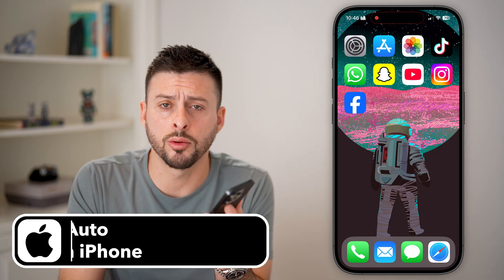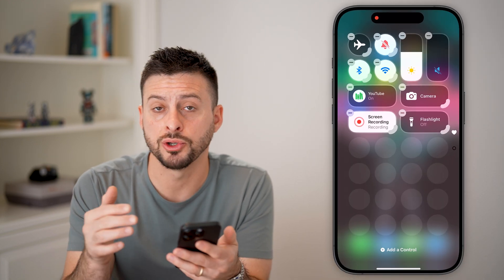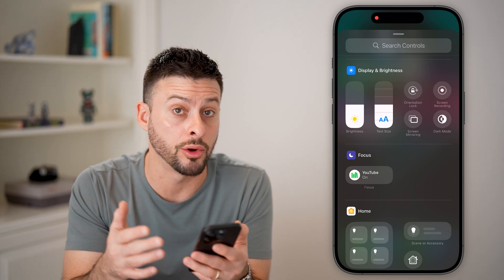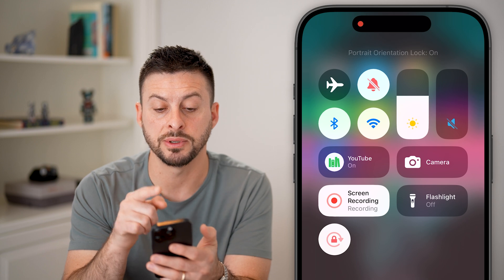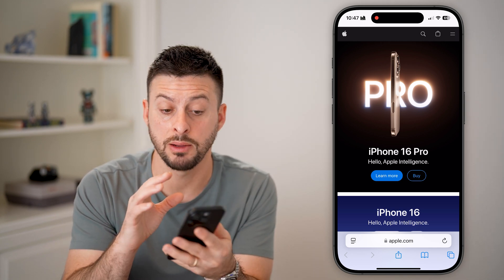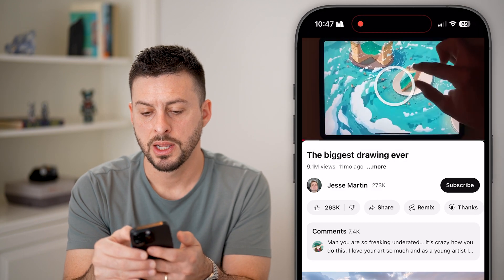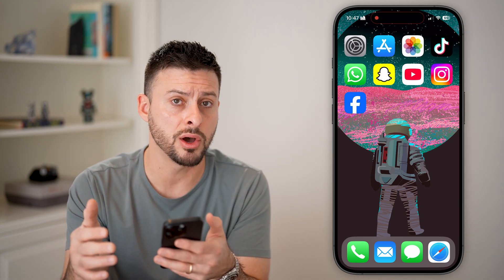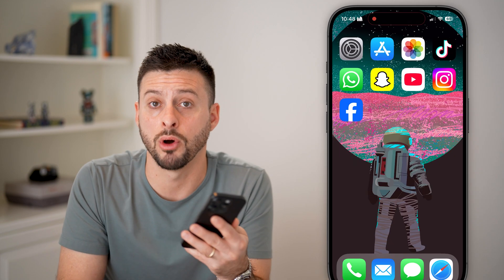How To Turn Off Auto Rotate On iPhone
Here's how to turn off the auto rotate feature on your iPhone if you don't want the screen to rotate when you tilt your phone.